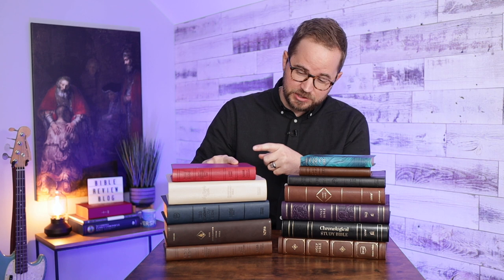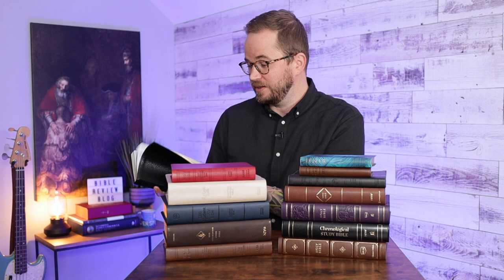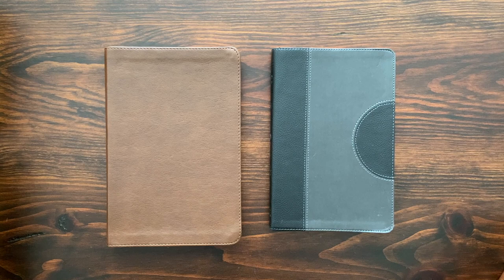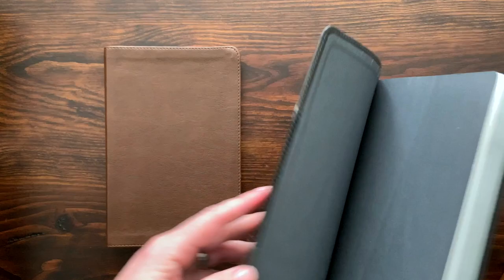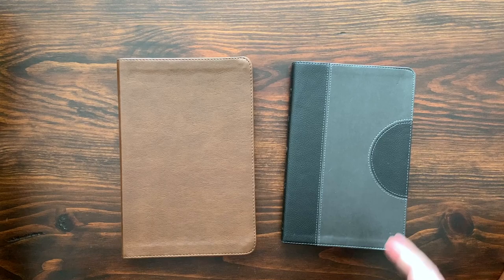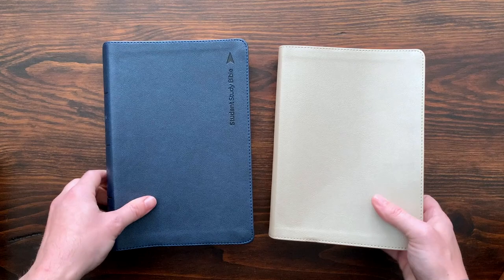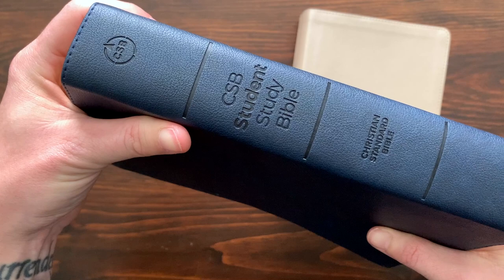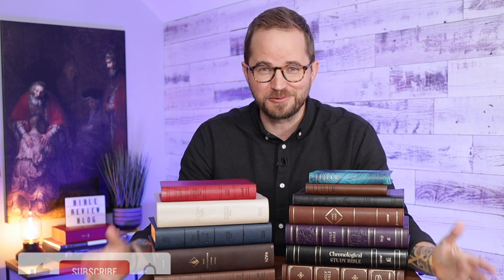The Best Affordable Bibles Made from SYNTHETIC Leather!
Many Bible publishers offer affordable options made with synthetic leather material, and in this video I'm showing you what these Bibles look like and comparing the synthetic leather materials of several major Bible publishers.

📝 📝📝  VIDEO NOTES 📝 📝📝

Timecodes
0:00 Hello Friends!
0:29 Intro & Setup
4:09 TruTone
5:57 LeatherTex
7:13 LeatherTouch
8:39 LeatherLike
9:57 LeatherSoft
11:45 Comparison
13:54 Final Thoughts